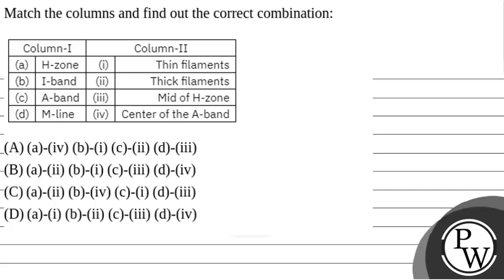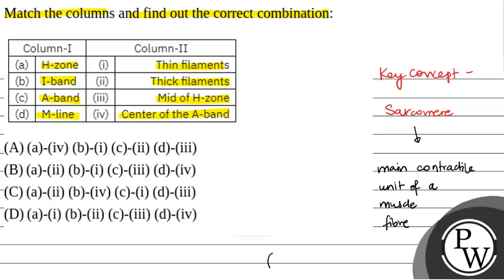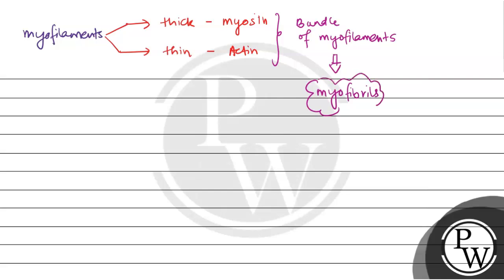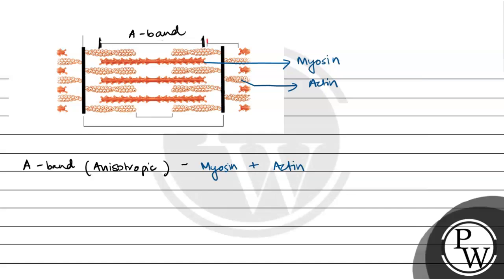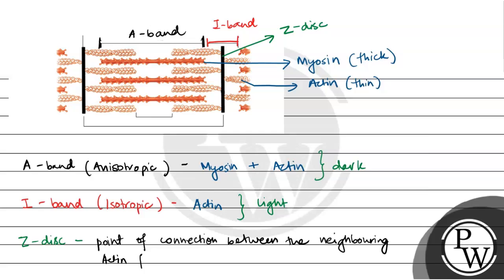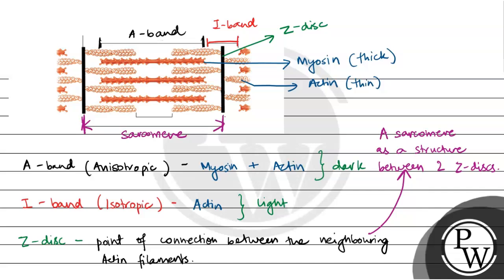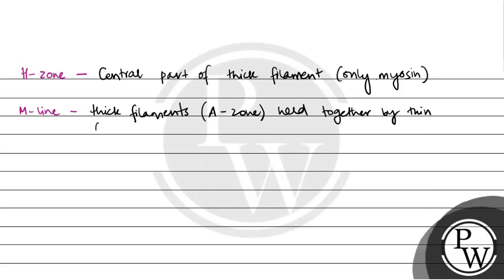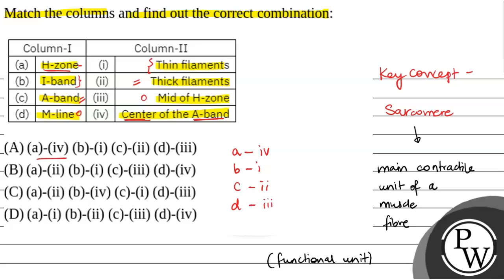Match the columns and find out the correct combination: ....